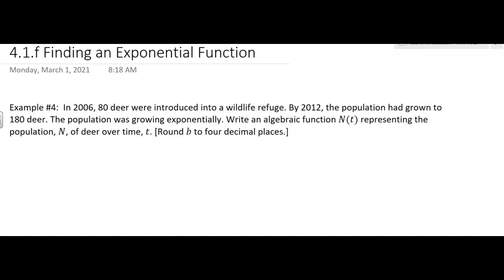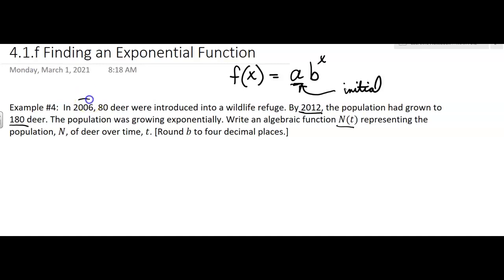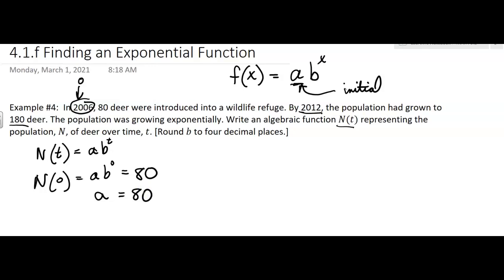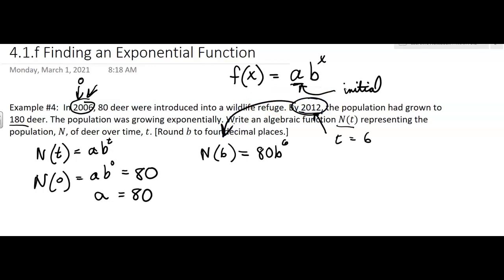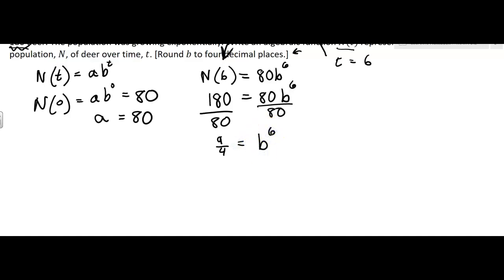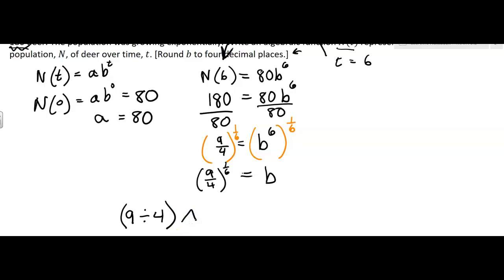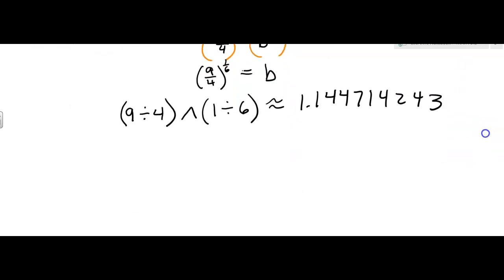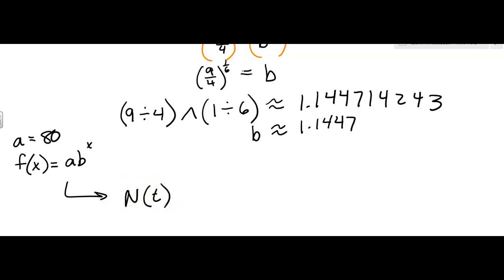4.1.f Finding an Exponential Function